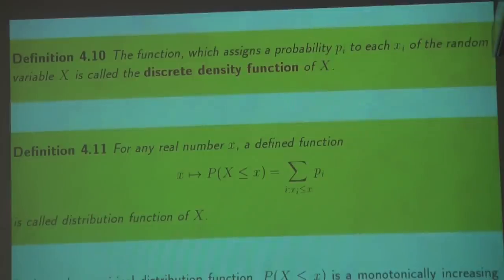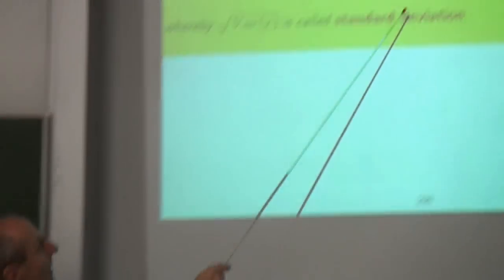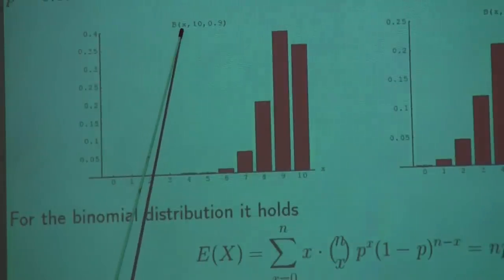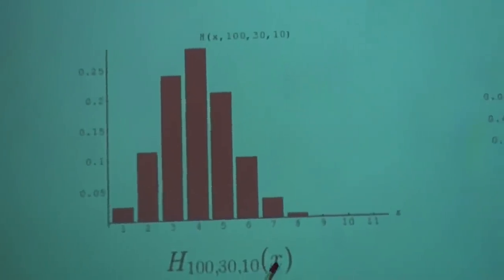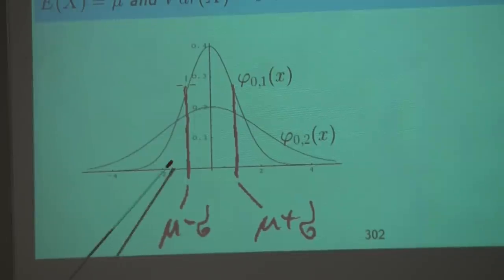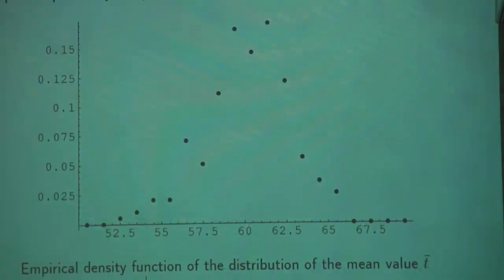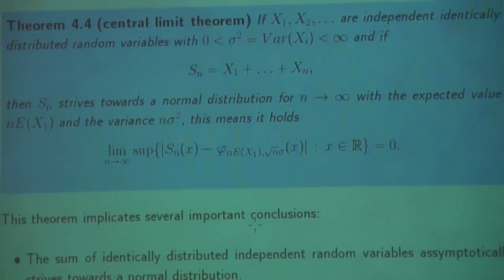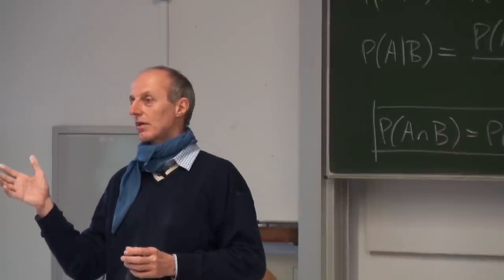Advanced Mathematics for Engineers Lecture No. 9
Video of the Lecture No. 9 in Advanced Mathematics for Engineers at Ravensburg-Weingarten University from December 5th 2011. The Topics are:

Discrete Distributions:
- Binomial Distribution
- Hypergeometric Distribution

Continuous Distributions:
- Normal Distribution